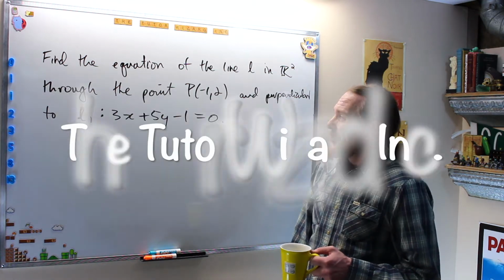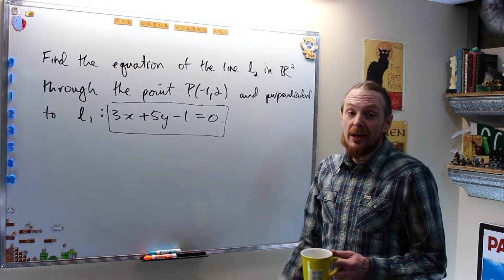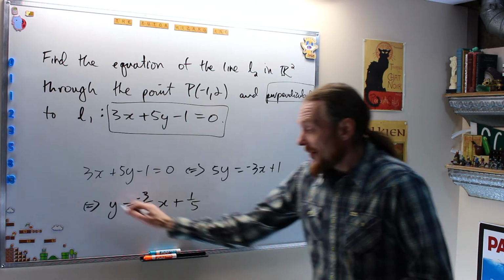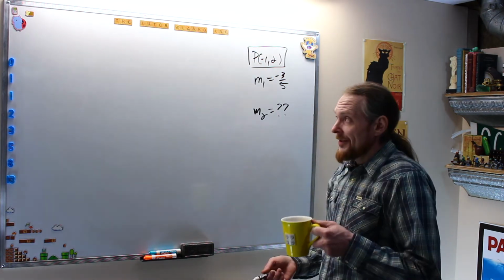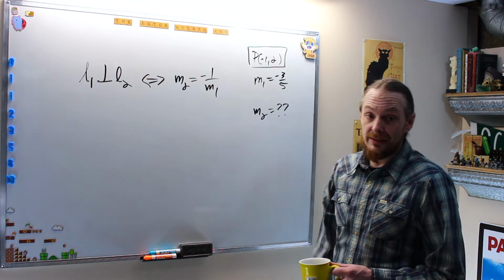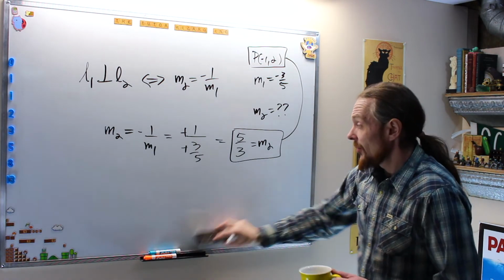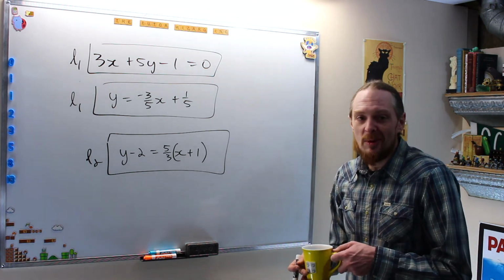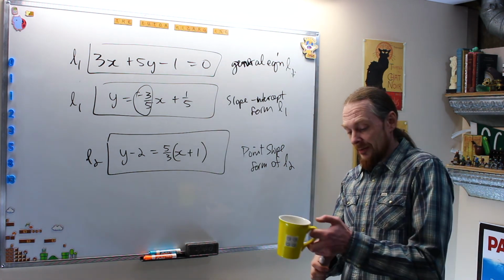The Equation of a Line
The Tutor Wizard uses a point and a line to determine the equation of another line perpendicular to it!